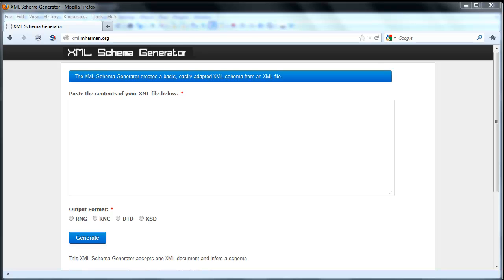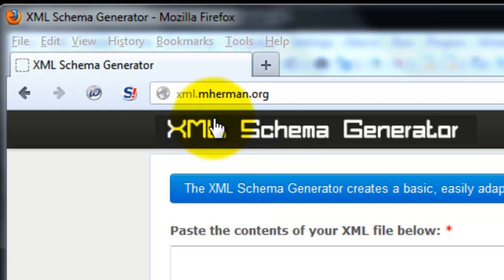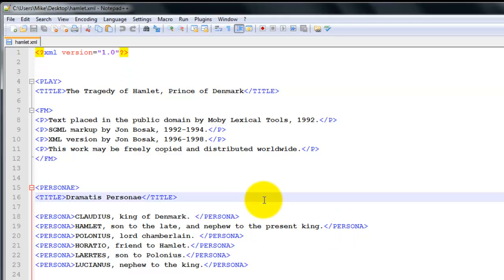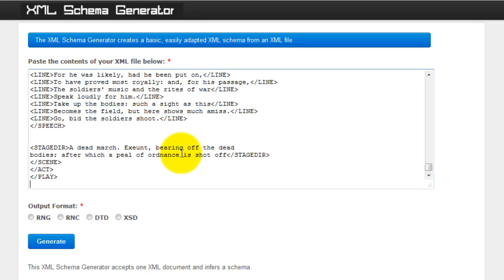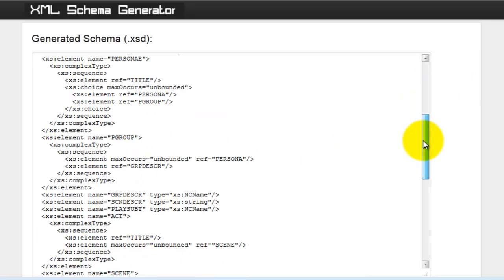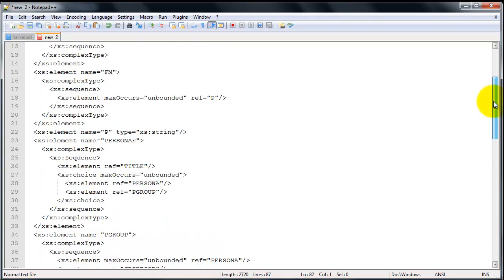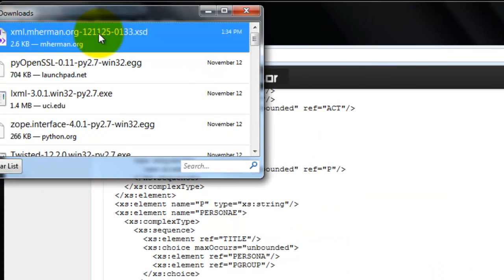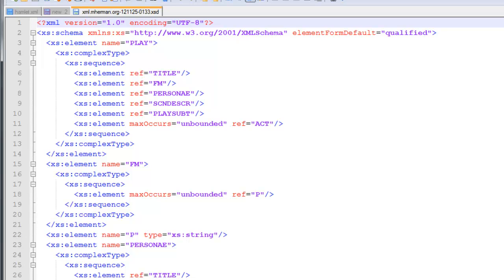Trang XML Schema App (Web Trang)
This video shows how to generate XML schema from an XML file using a graphical application based on the Trang utility - Web Trang.